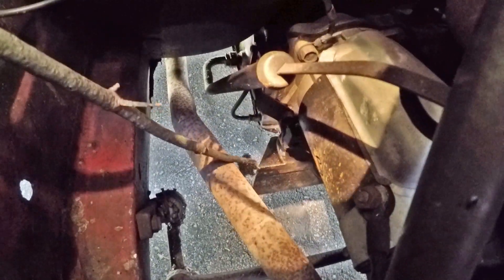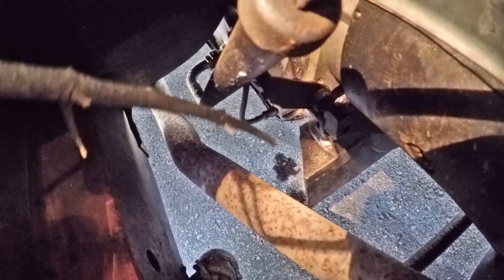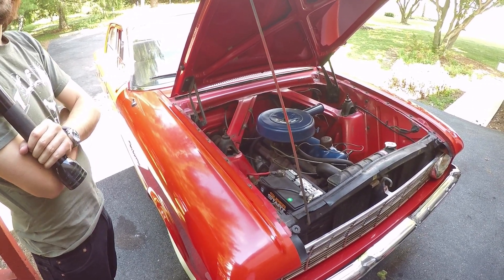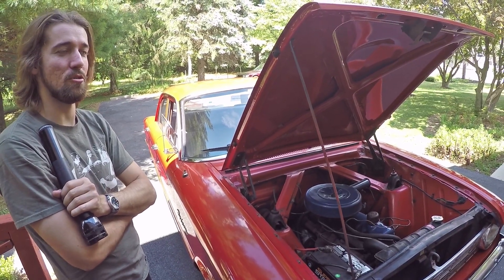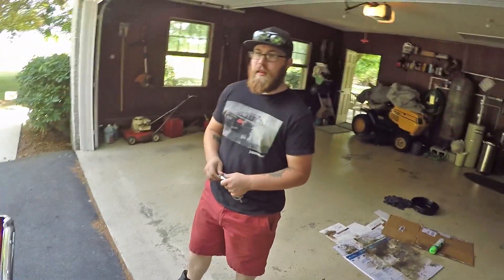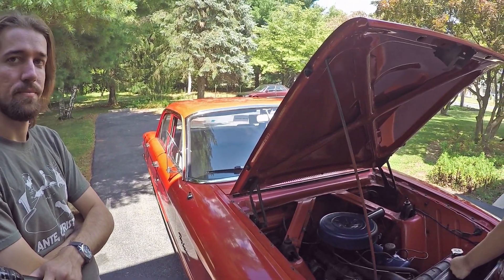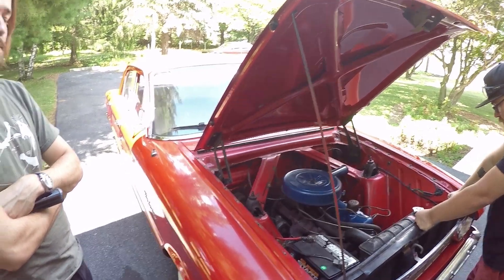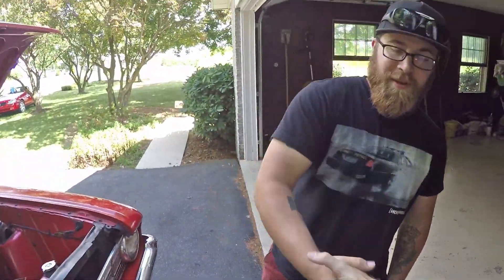Vagabond Falcon Ford-O-Matic leaks from main seal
Corbin Goodwin gives his diagnosis of VF's trans leak. Sorry for the camera-handling-noises. The leak is coming from the Ford-O-Matic's front main seal where the imput shaft meets the transmission. The ATF leaked down from the front, blew back along that protective shroud from the wind, and splattered on the bottom of the transmission pan, giving the appearance that the transmission pan gasket was the culprit (which it my never have been).

This leaves me with two choices:
#1 Fix the Ford-O-Matic--- I can drop the transmission out, replace the seal and put the 2-speed box right back. That would stop the leak and make the car drivable but I would still be left with the tired old 144ci engine which has it's own grocery list of problems.

#2 Skip right to the swapping the drivetrain with a 302 V8 and a Ford AOD transmission.